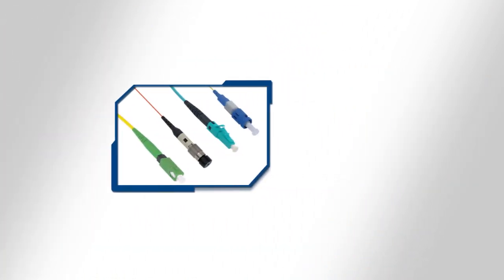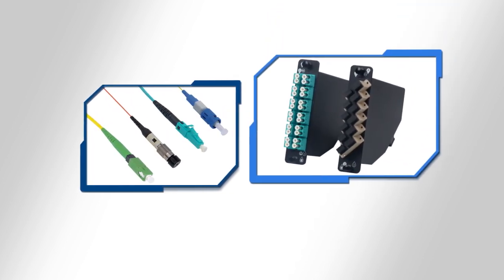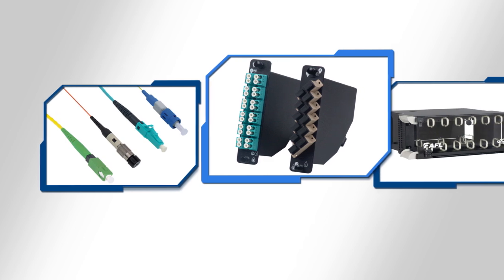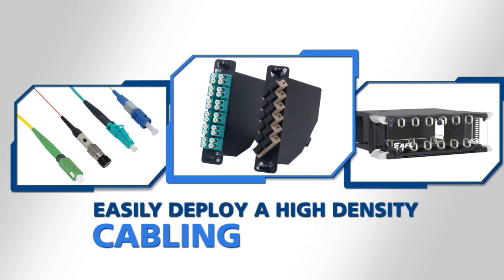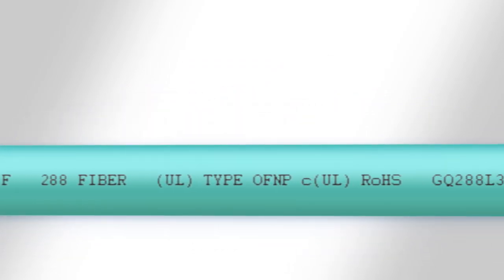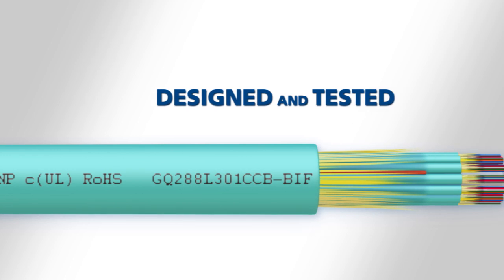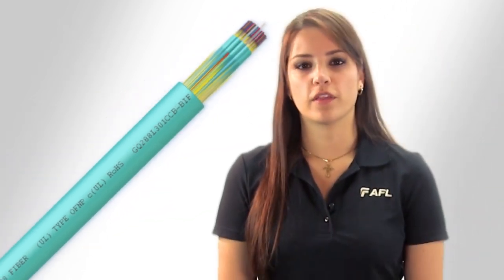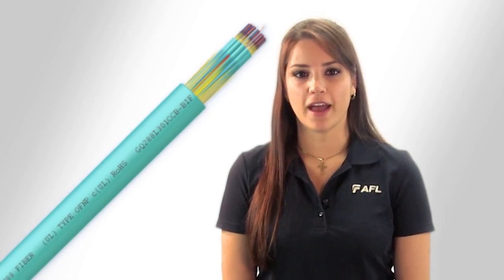Sub-Unitized Premise MicroCore 3.0 Fiber Optic Cable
Sub-unitized premise MicroCore 3.0 fiber Optic Cable revolutionizes cable deployment and allows the end user to realize savings in space, routing infrastructures and fiber management.